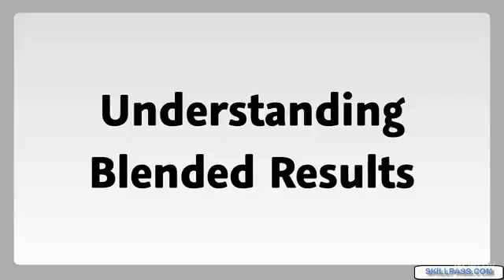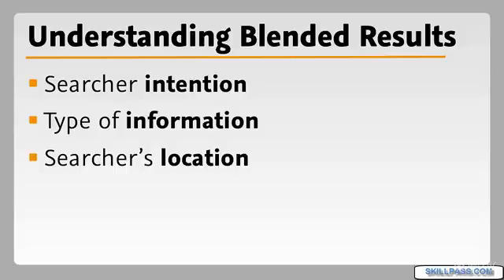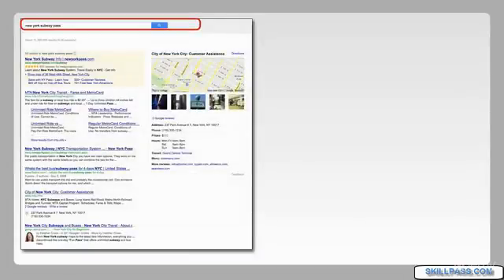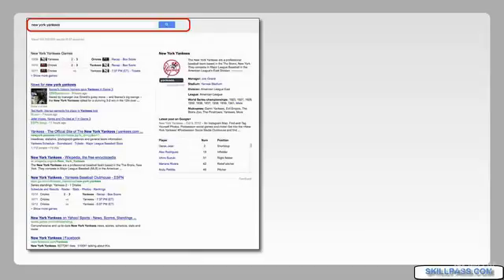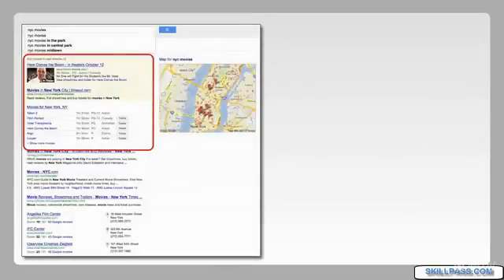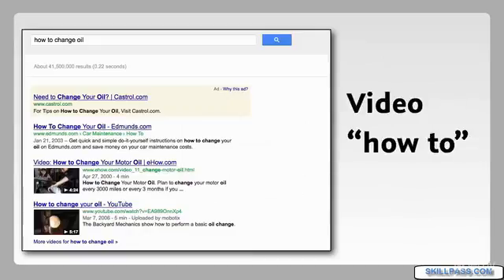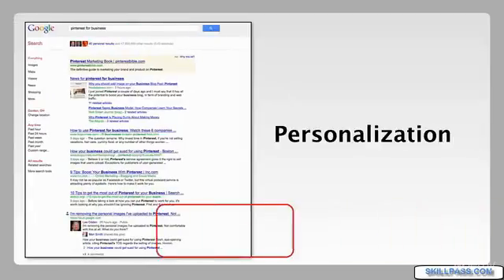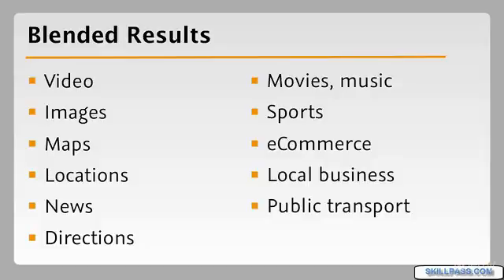5 Understanding Blended Results